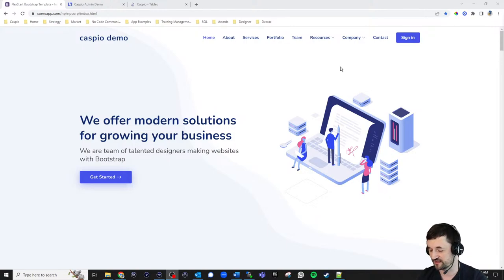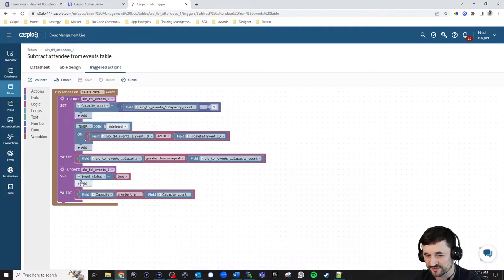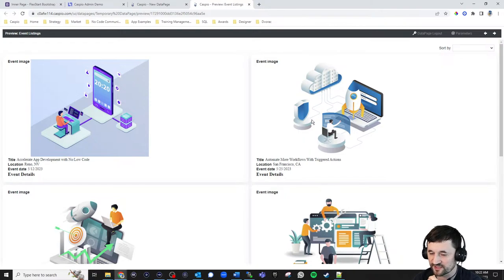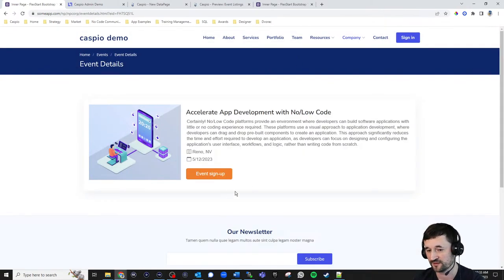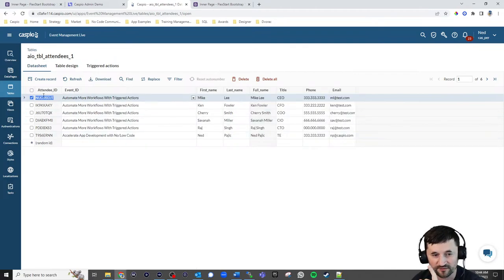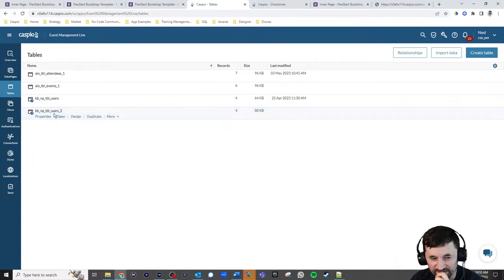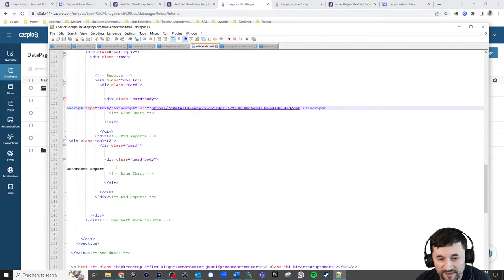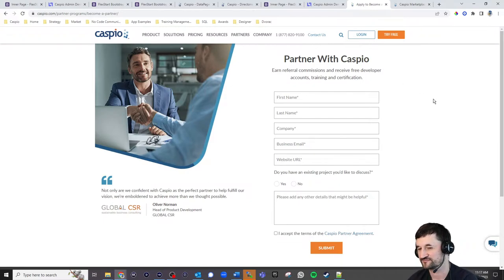Caspio Live: Create an Event Planning App With No/Low Code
In this comprehensive video tutorial, you'll learn how to build a powerful public-facing event planning app with no or low code expertise required. Join us as we guide you through the process of creating an app that offers a user-friendly interface for attendees to sign up and register for events while providing companies with a robust backend system to efficiently manage their events and attendees.

Building an event planning app from scratch can be a complex and time-consuming task, but with the help of no or low code platforms, such as Caspio, the process becomes streamlined and accessible to all.

We'll start by demonstrating how to design a user-friendly interface that allows attendees to easily browse and explore the events listed on the platform. Attendees will be able to sign up and register for their desired events, providing a seamless and convenient experience.

Moving on to the backend system, we'll show you how to create a robust management system for companies to efficiently handle their events and attendees. This backend system will enable companies to easily add, update, and manage event details, track registrations, and gather valuable data to enhance their event planning strategies.

Join us to learn how to build your own event planning app. Empower your attendees with seamless registration and a simplified backend system that streamlines event management.